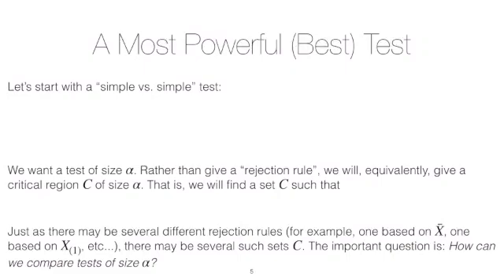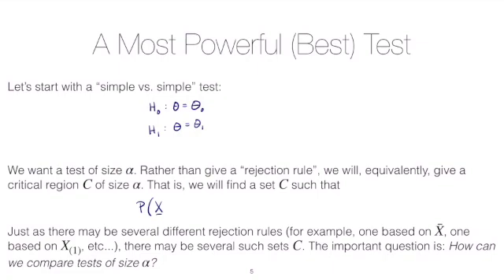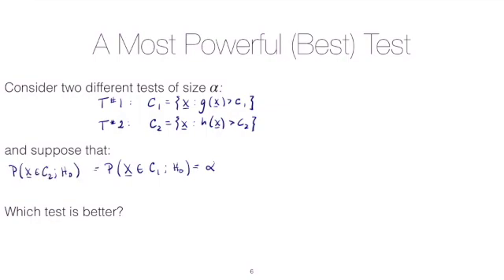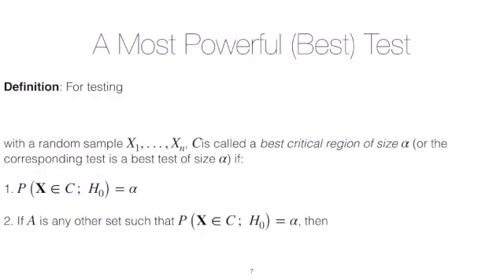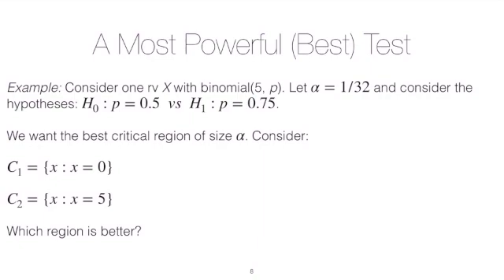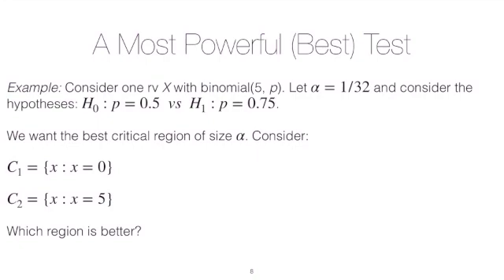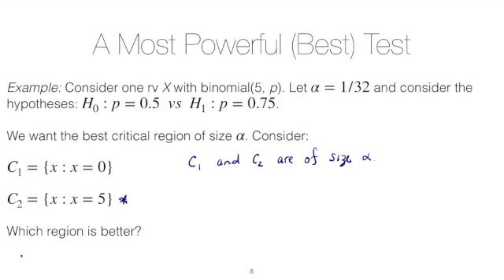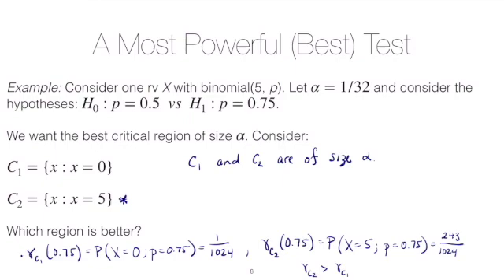STAT 5520 Unit #6: Comparing hypothesis tests